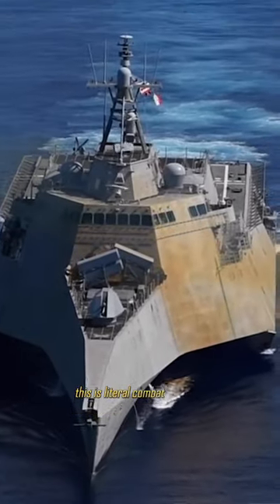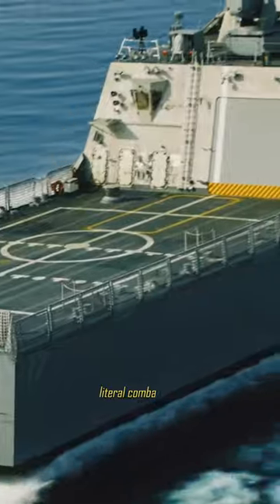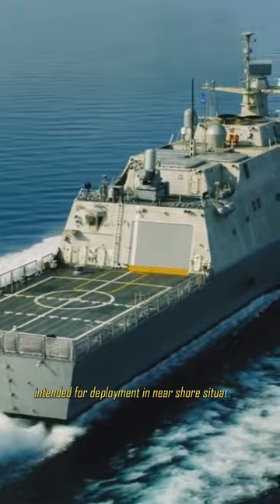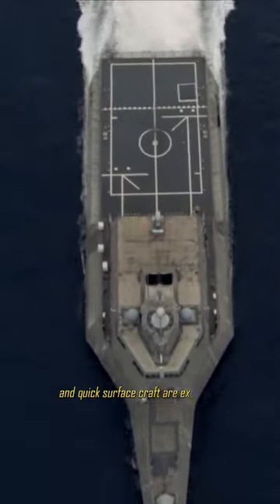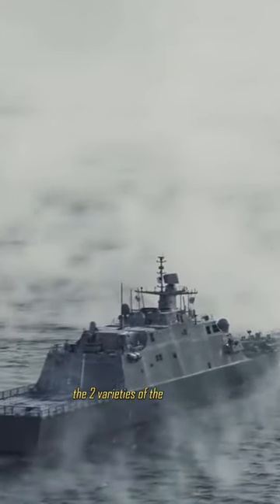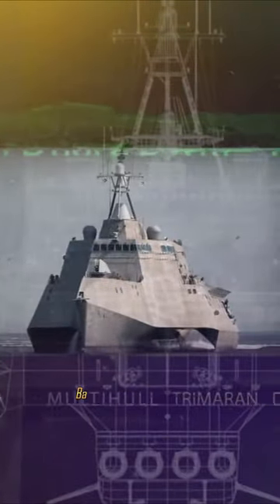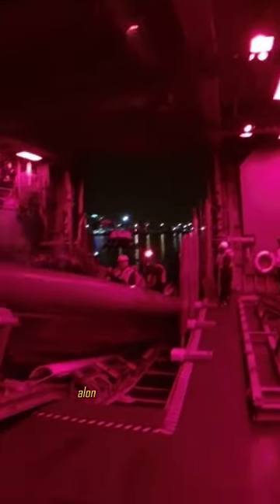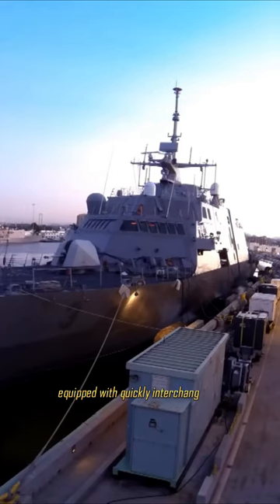The Most Controversial Warship In The US Navy: The Littoral Combat Ship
is Littoral Combat Ship – LCS
Here is why it exists.
The newest warship in the U.S. Navy is the Freedom and Independence variant of the Littoral Combat Ship, a fast, nimble, and focused-mission vehicle intended for deployment in near-shore situations but capable of open-ocean operation. Mines, stealth diesel submarines, and quick surface craft are examples of asymmetric "anti-access" threats that it is made to combat.

Two industry teams planned and manufactured the two varieties of the LCS class, the Freedom variant and the Independence variant. Lockheed Martin is the team's captain for the Freedom version (for the odd-numbered hulls, e.g. LCS 1). Bath Iron Works (LCS 2 and LCS 4) and Austal USA, along with General Dynamics, are leading the Independence variant team (for the subsequent even-numbered hulls).

The LCS seaframes will be equipped with quickly interchangeable reconfigurable payloads called mission modules, which are made up of mission systems and support equipment. In order to deploy manned and unmanned vehicles and sensors in support of mine countermeasures, anti-submarine warfare, or surface warfare tasks, these modules work in conjunction with crew detachments and aircraft assets to create entire mission packages.
Compared to any other ship class, the LCS programme, which was launched in February 2002, significantly reduces the amount of time needed to acquire, design, and construct ships. USS Freedom (LCS 1) was built by Lockheed Martin in Marinette, Wisconsin's Marinette Marine Corporation shipyard, and it was handed over to the Navy on September 18, 2008. General Dynamics constructed USS Independence (LCS 2).

The Navy received Bath Iron Works on December 18, 2009, which was completed at the Austal USA shipyard in Mobile, Alabama. Additionally, USS Fort Worth, which was commissioned in September 2012, was built and delivered by Lockheed Martin, and LCS 4 was built and delivered by General Dynamics (the future USS Coronado, which delivered Sept. 27, 2013).
A highly successful competition and strong industry reaction were the results of the Navy's LCS acquisition strategy to down pick to a single design in 2010, which led to significant savings in the LCS programme. These competitive bids provided an opportunity to award both bidders a fixed-price, ten-ship block buy for a total of $1 billion. These competitive bids, along with the Navy's need to enhance ship acquisition rates to satisfy operational requirements

On December 29, 2010, contracts were given to Lockheed Martin and Austal USA for the building of up to ten ships each (FY 2010–FY 2015), starting with LCS 5 and LCS 6. The Navy chose to deploy USS Freedom (LCS 1) almost two years early in order to highlight operational concerns, gather data in actual operational circumstances, and guide the overall LCS fleet integration strategy. The ship moved to the Fourth Fleet in the U.S. Southern Command's domain on February 16, 2010. Freedom successfully carried out four narcotics seizures during this operation, collecting more than five